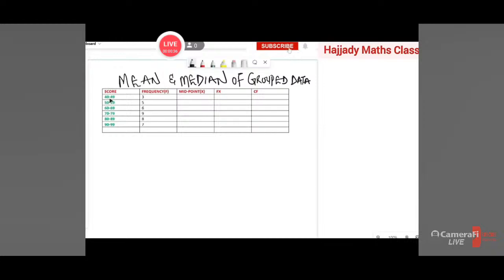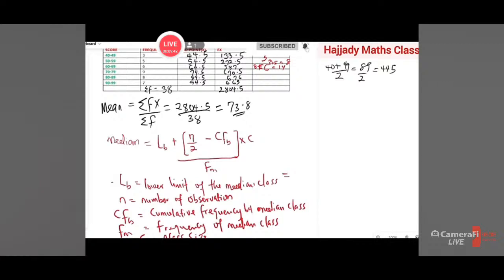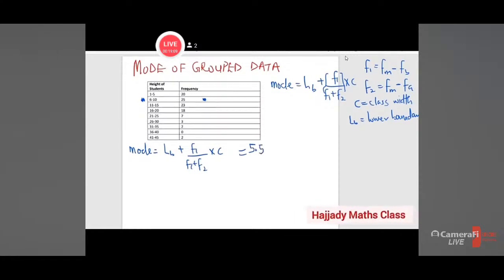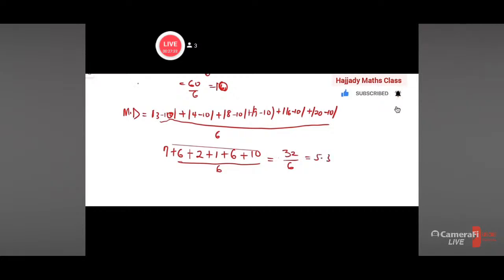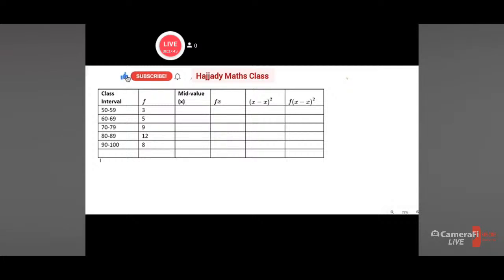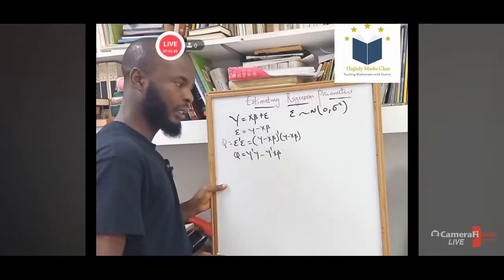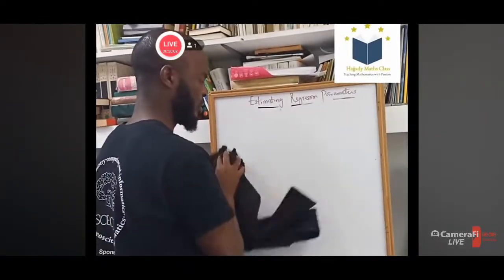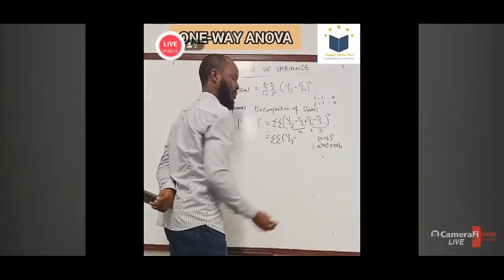Statistics in 2 hours